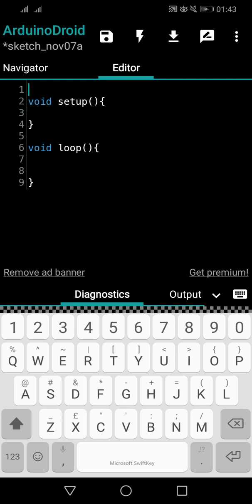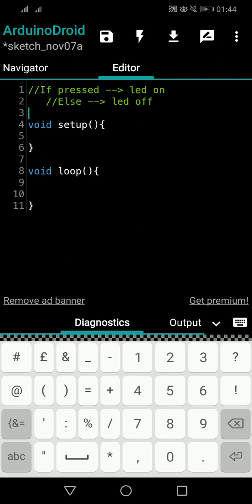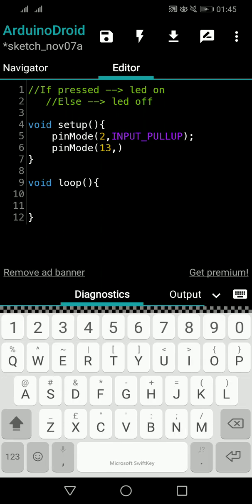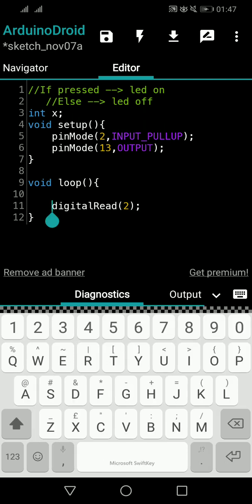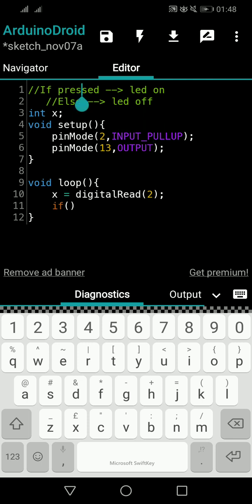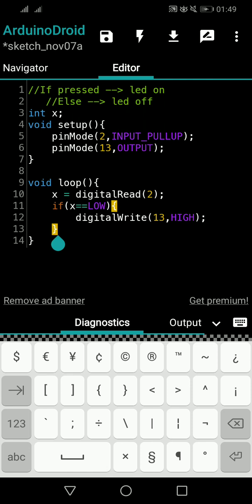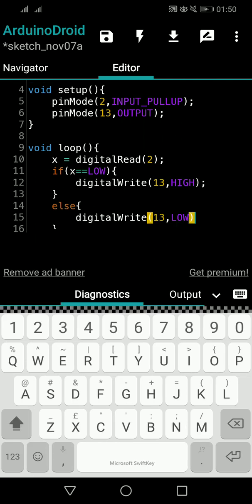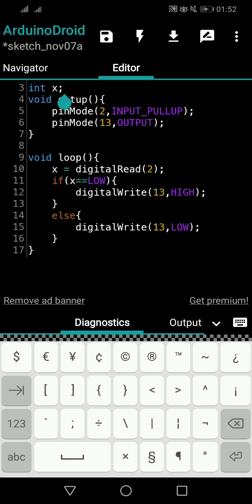Led control with switching | Arduino Programming Tutorials for beginners part - 42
Arduino Programming Tutorials for beginners. Led switch switching. Led control. Controlling led. Input digital. Digital input. Led digital input control. Push button led control.